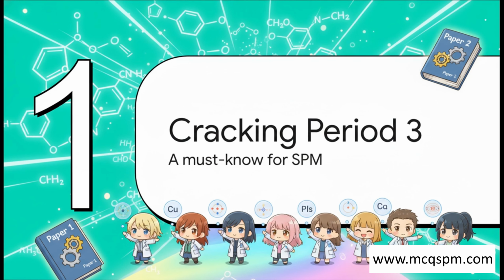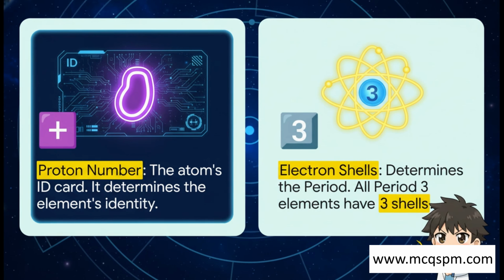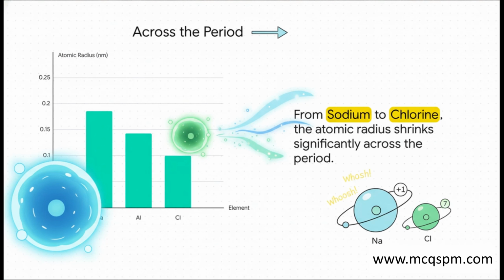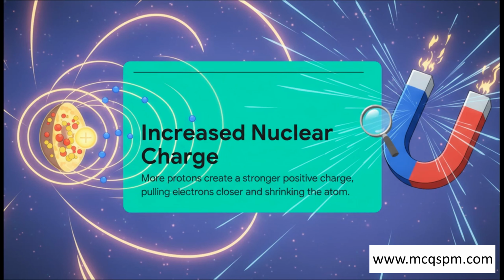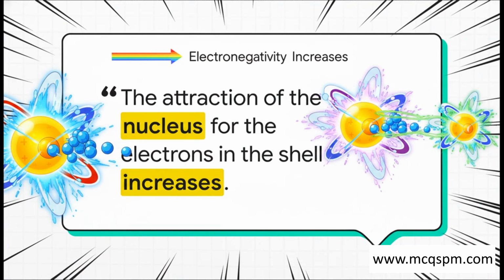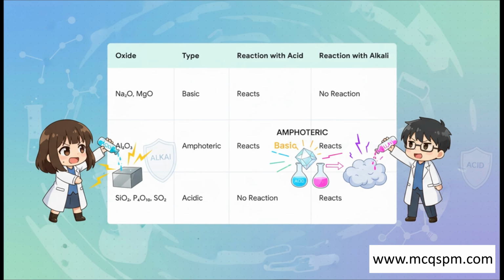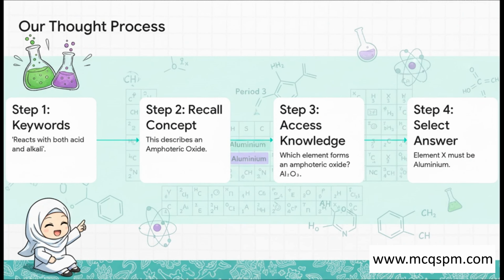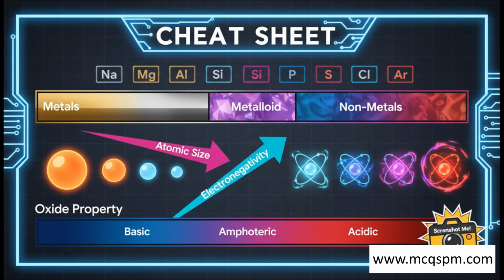SPM Chemistry Form4 14 Periodic Table Period 3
Struggling to remember trends across the Periodic Table? This video breaks down everything you need to know about Period 3 to score A+ in your SPM Chemistry exam!
Nail your SPM Chemistry revision with this comprehensive guide to Period 3 of the Periodic Table. In this video, we dive deep into the trends and properties of elements ranging from Sodium (Na) to Argon (Ar). You will learn why atomic radius decreases and electronegativity increases as you move across the period, driven by the increasing proton number and nuclear charge. We also simplify complex concepts like the chemical properties of oxides—explaining the transition from basic oxides to amphoteric and acidic oxides. Whether you're stuck on the electron configuration of Group 13 elements like Aluminium or the semiconductor uses of Silicon, this video provides clear explanations and sample questions from past year trials (SBP, MRSM, and more) to ensure you are exam-ready. Perfect for last-minute revision or a deep dive into the Periodic Table!